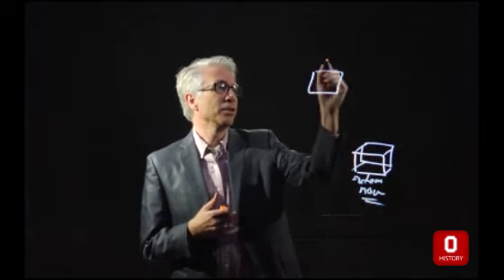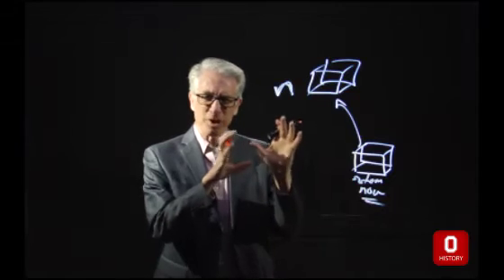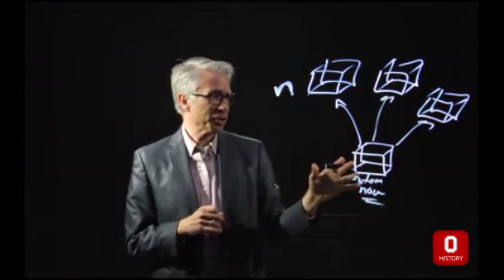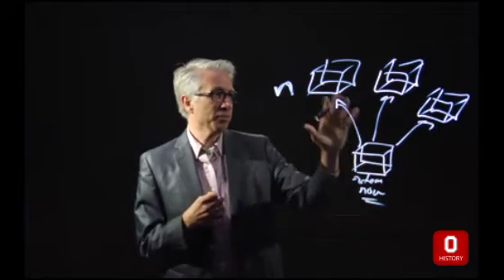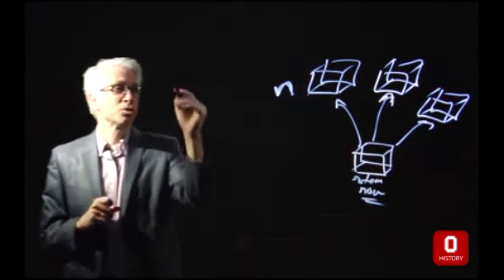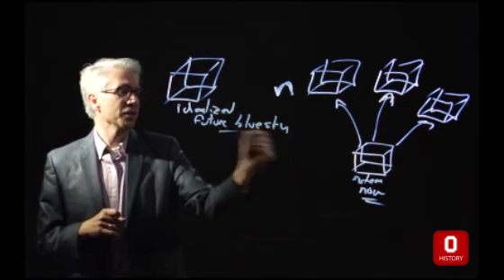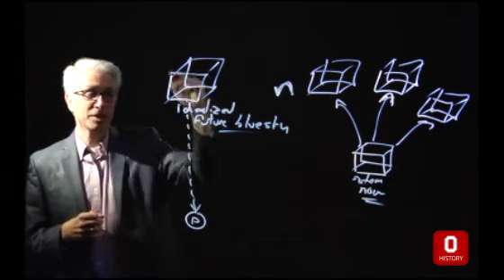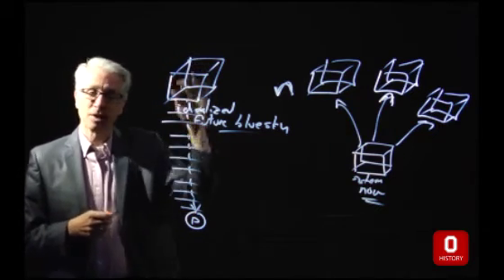Technology in Teaching: Using A Light Board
Goldberg Center Director and History Professor David Staley provides a look at using a light board to create teaching videos. The Ohio State University College of Arts & Sciences Technology Services unit recently built the light board featured in this video from scratch.